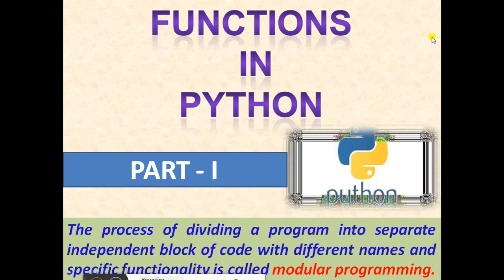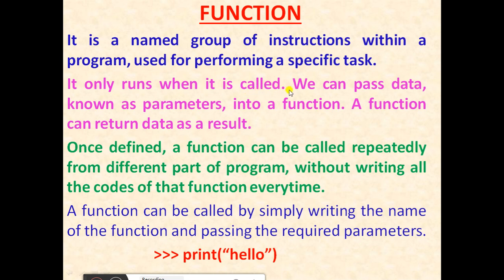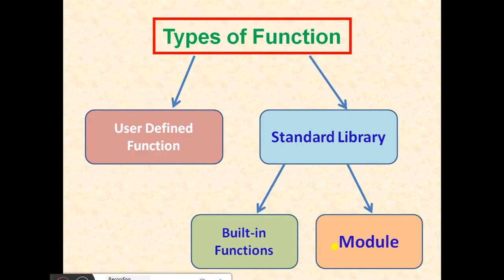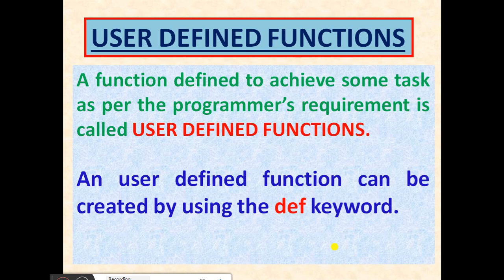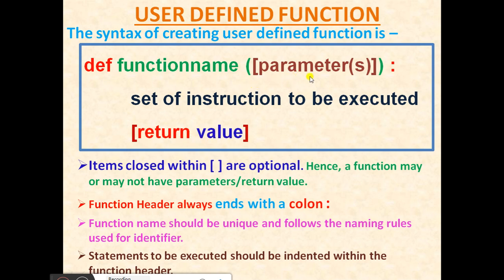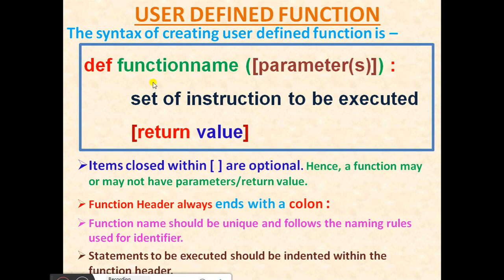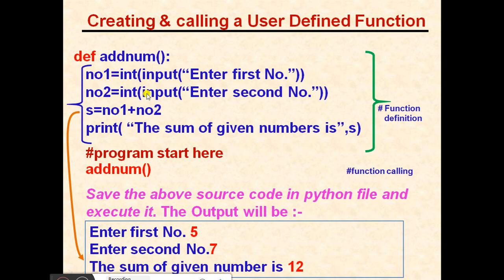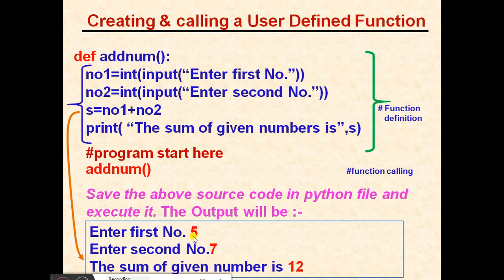Class 12|Computer Science| Function in Python|Part-1| By Sanjay Kumar Upadhyay, PGT, SVM SINIDIH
Basic Concept of Function, Defining and calling a function in Python Program